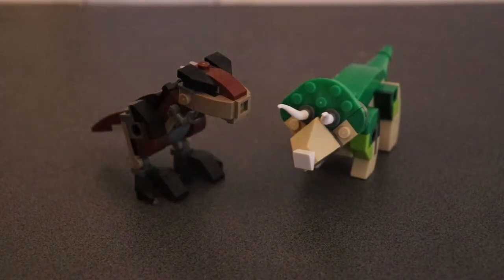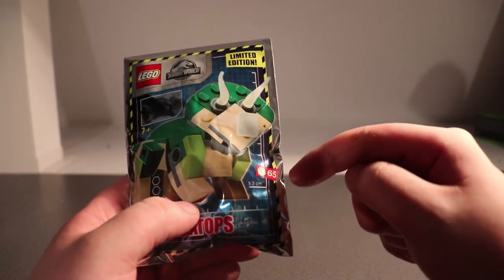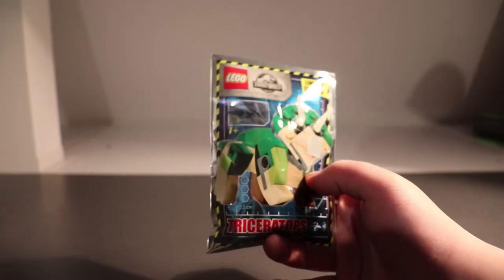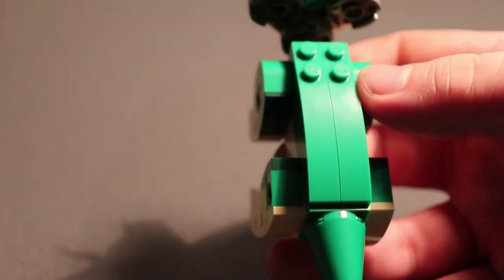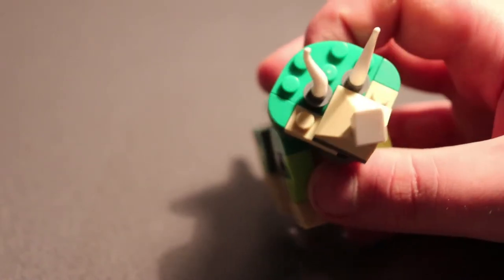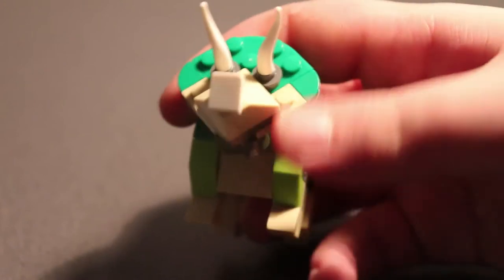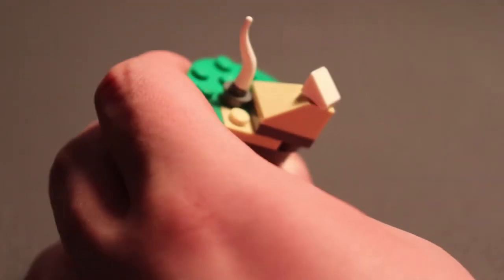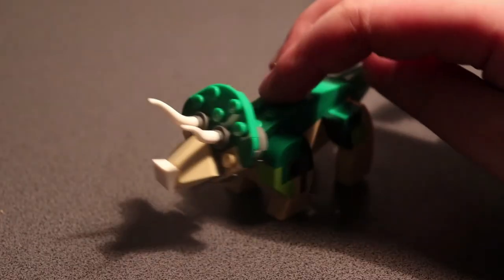LEGO Jurassic World: 122006 Triceratops Magazine Gift Review